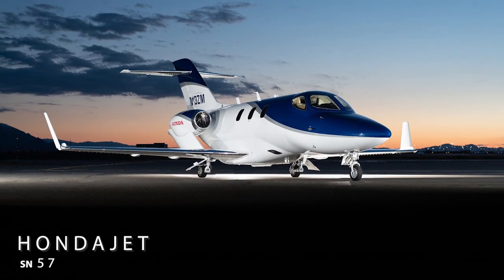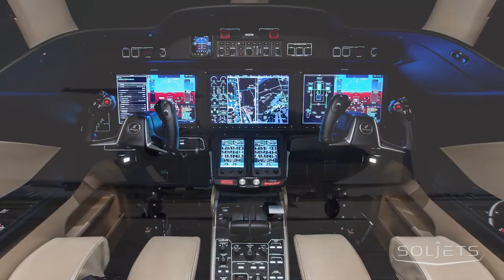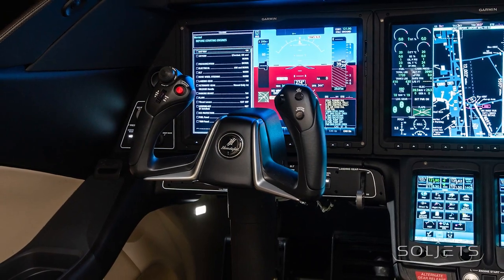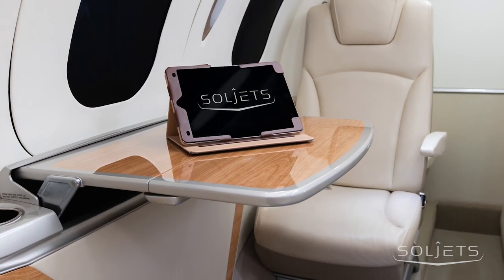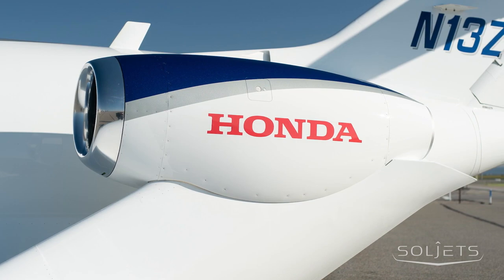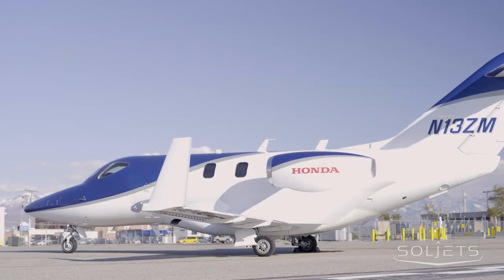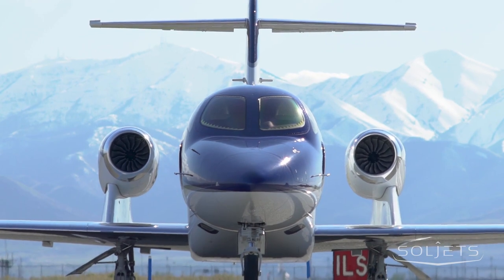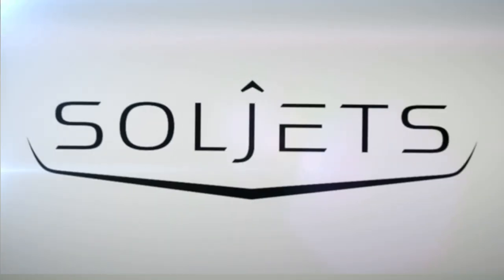2017 HONDA HONDAJET For Sale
Title: 2017 HONDA HONDAJET For Sale